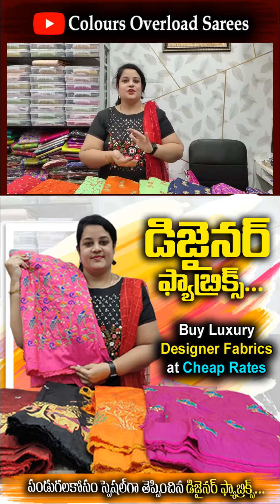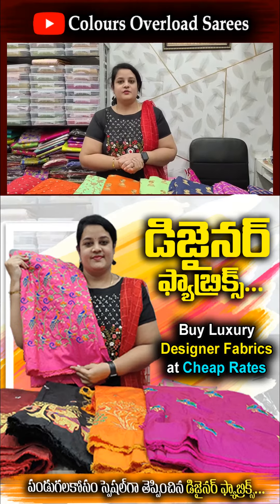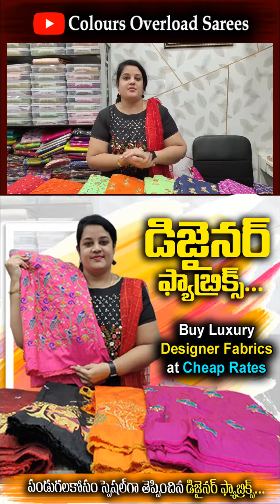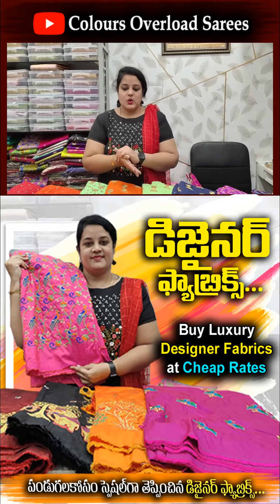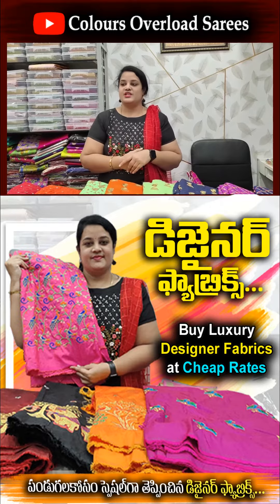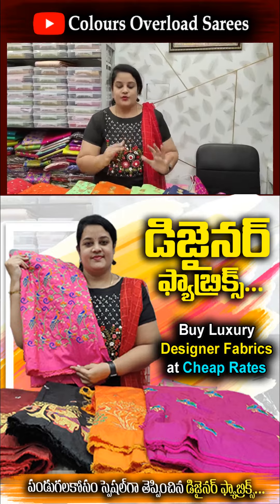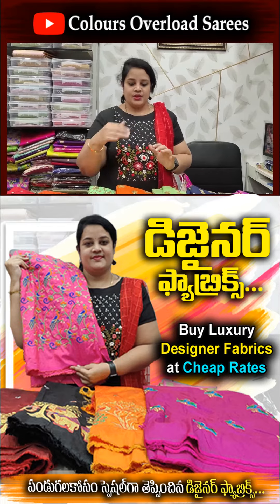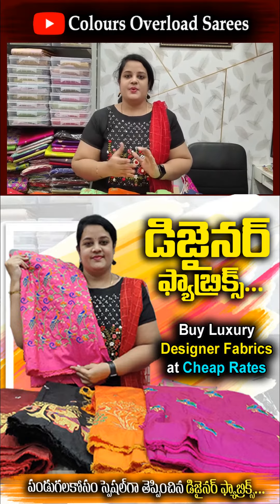coloursoverloadsarees designerfabrics designerfabricatcheapprice latestdesignerfabrics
Buy Luxury Designer Fabrics at Cheap Rates
పండుగల కోసం స్పెషల్ గా తెప్పించిన డిజైనర్ ఫ్యాబ్రిక్స్
Colours Overload Sarees

1-54/89 shop no 1
Rama krishna nagar
Madinaguda
Near miyapur
Hyderabad 500049
Telangana